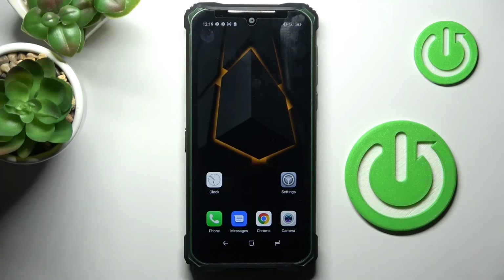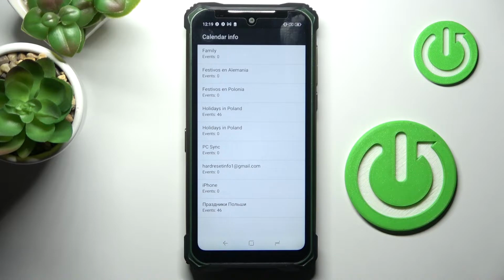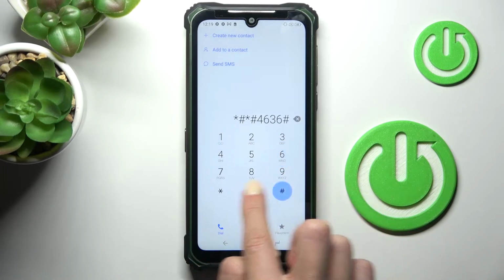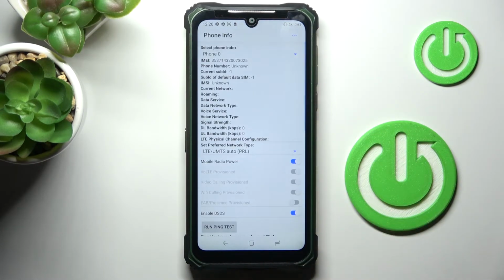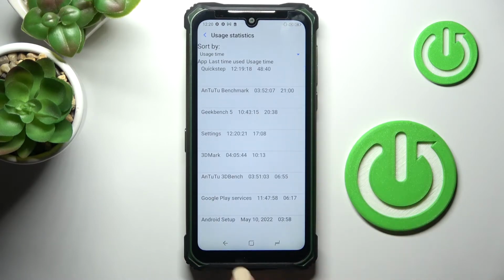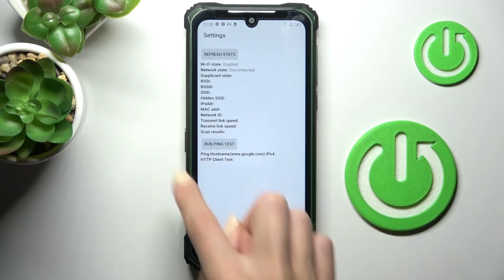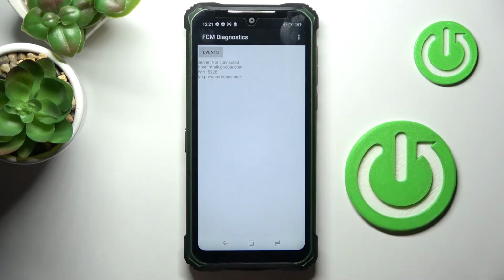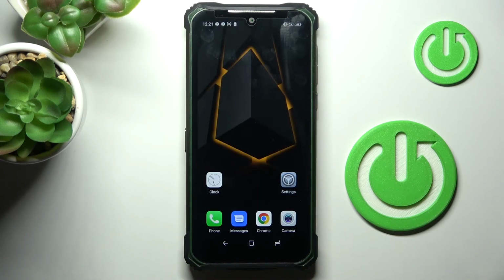How to Use Secret Codes on DOOGEE S86 Pro – Activate Hidden Features / Test Mode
Hey there! Today, we're going to show you how to use secret codes on your DOOGEE S86 Pro Ultra. Start using secret codes if you want to know how to open the Calendar Info. You can also check IMEI or find the serial numbers. In addition, you can access many advanced and hidden modes. If you want more info on the amazing DOOGEE S86 Pro, check out our YouTube channel.

How to use secret codes on DOOGEE S86 Pro? How to get access to hidden mode in DOOGEE S86 Pro? How to open secret menu on DOOGEE S86 Pro? How do secret codes work on DOOGEE S86 Pro? How to use Secret Codes on DOOGEE S86 Pro? How to open a hidden menu in DOOGEE S86 Pro? How to Discover Hidden Mode in DOOGEE S86 Pro? How to Activate Hidden Features in DOOGEE S86 Pro?